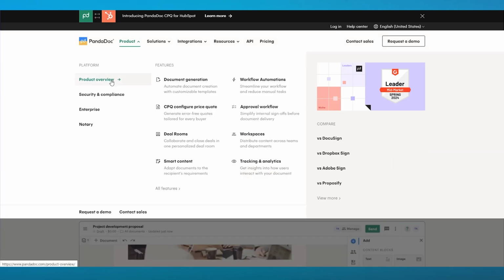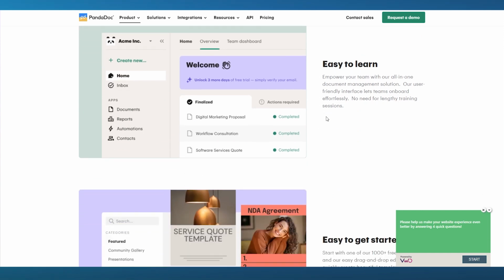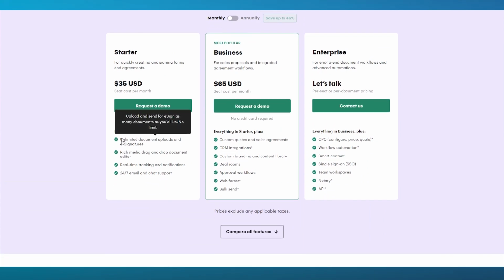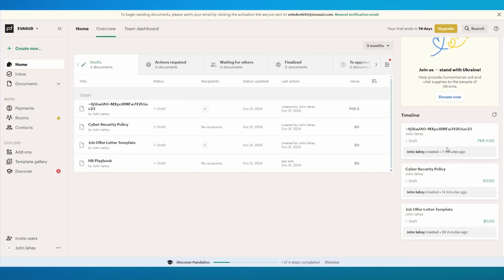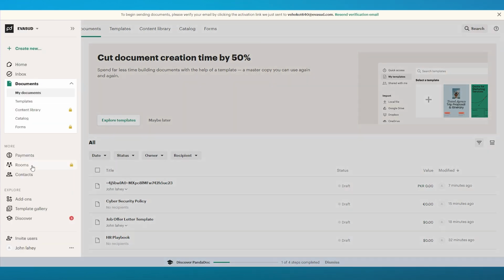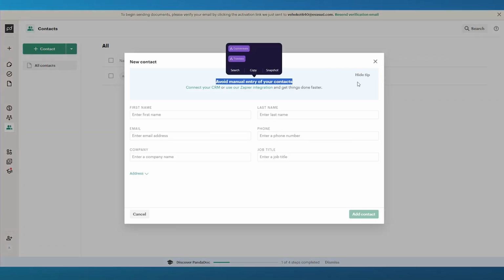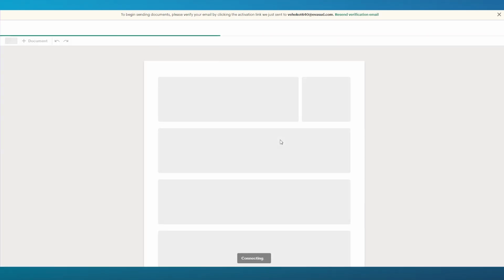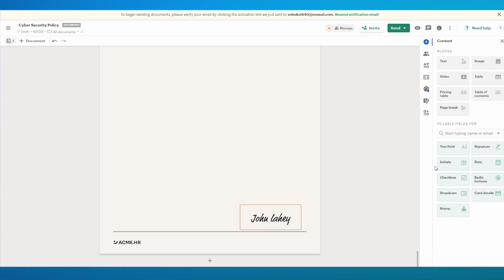How To Use PandaDoc: A Simple Guide To Streamline Your Documents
Ready to simplify your document process? In this video, we’ll walk you through how to use PandaDoc step by step, including:

- Creating and customizing documents 📄
- Adding e-signatures for fast approvals ✍️
- Collaborating with teammates in real time 🤝
- Integrating with tools like CRMs for easy management 🔗
- Whether you're sending contracts, proposals, or agreements, learn how

PandaDoc can make document management a breeze!